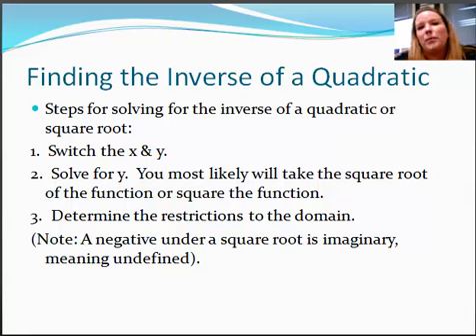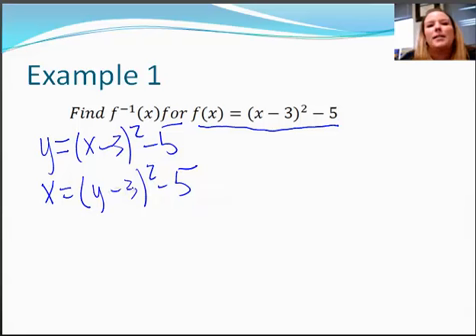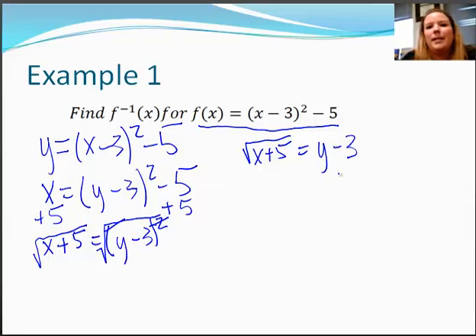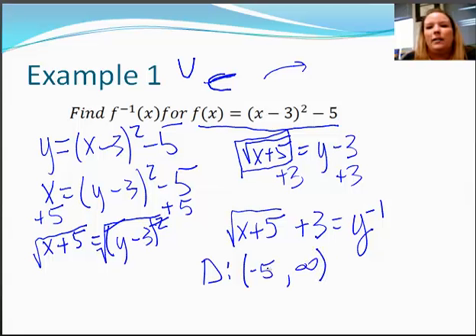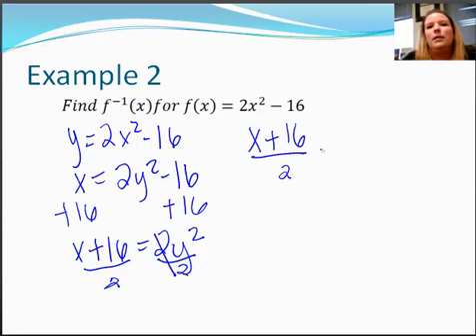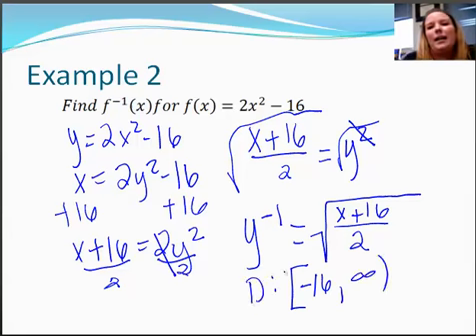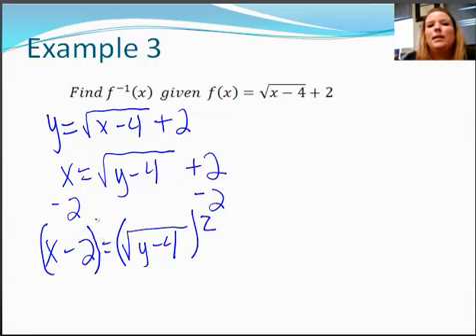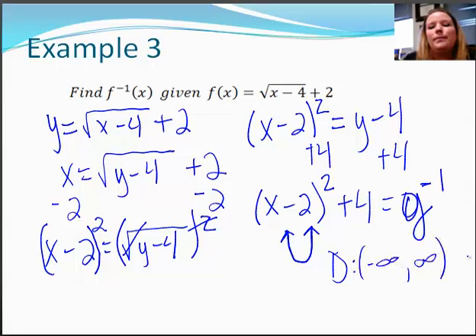9.3 Quadratic Inverses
quadratic-square root